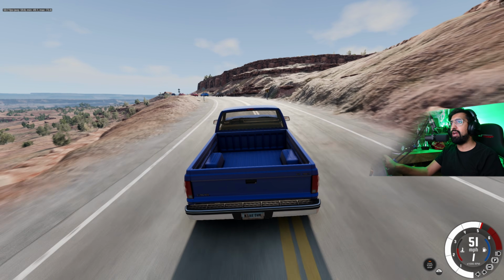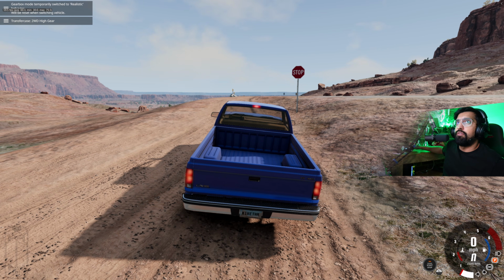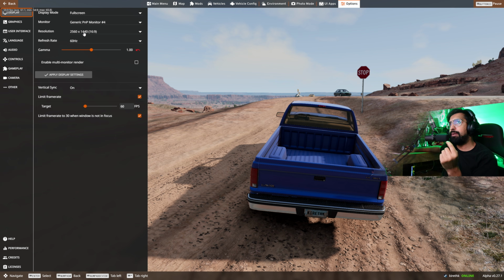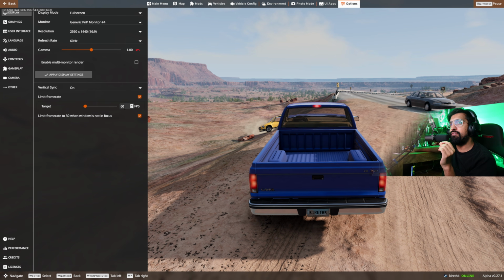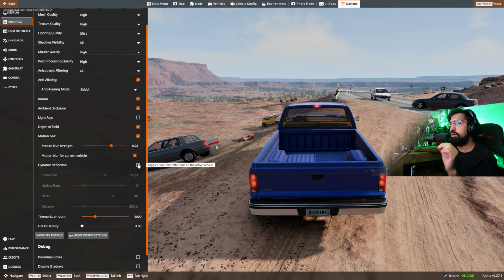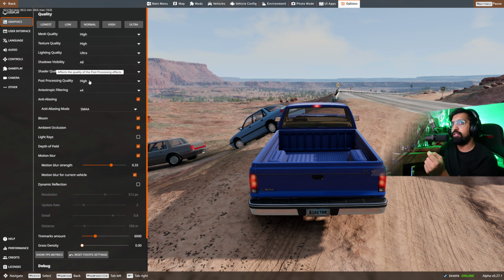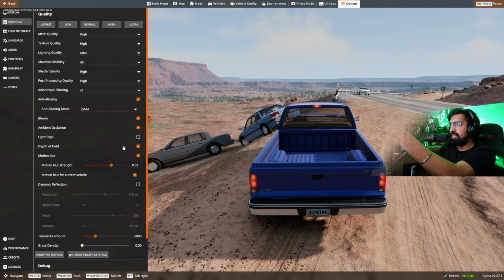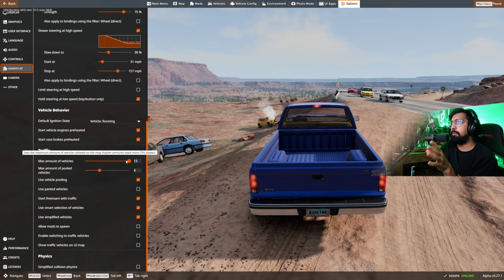BeamNG Settings Guide - How To Get 60 FPS In 2023!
BeamNG Settings Guide For Silky Smooth 60FPS In 2023!

Here's the secrets to BeamNG framerates and physics working at 60 fps! The settings aren't easy to navigate but in just six minutes you'll know what to do to optimise BeamNG!

3️⃣❤️‍🔥Join our sim racing Discord and CHAT with over 800 other sim racing drivers and fans!

2️⃣❤️‍🔥Thinking about signing up to iRacing? Please use my code or my referral email!

3️⃣❤️‍🔥Pre-order the Gran Turismo 7 25th Anniversary Deluxe Physical edition from Amazon here!

4️⃣❤️‍🔥Want to sound like me? Buy my Shure MV7 microphone from Amazon here!

6️⃣❤️‍🔥 I started streaming Gran Turismo with a Thrustmaster T150!

My gear!

Rig: GT Omega Prime (supplied by the nice people at GT Omega)
Wheel: Fanatec CSL Elite With McLaren GT3 V2 Rim
Pedals: Fanatec V3 Pedals
Screen: Samsung G7
Mic: Shure MV7
Capture Card: AverMedia Live Gamer Portable 2

HUGE thanks to all the Kireth Kart Channel Legends below, who are directly supporting the channel!

Kate S
Kireth Super Legend

Steve Biafron
Kireth Super Legend

ChinookFE147
Kireth YouTube DRS

Azeria
Kireth Super Legend

Uncle Tashie
Kireth Super Legend

Cyrus Darkfur
Kireth Ultra Legend

Rory Alexander
Kireth Ultra Legend

Ali Burgess
Kireth Super Legend

Henry Bernal
Kireth Super Legend

FastGinger
Kireth Super Legend

Thomas Spoerl
Kireth Ultra Legend

MosquitoByte_66
Kireth Super Legend

Ray Rivera
Kireth Super Legend

RA_ Baz68
Kireth Super Legend

Sir Max Turbo101
Kireth Super Legend

CallumRaces
Kireth Ultra Legend

Susie K
Kireth Super Legend

Motorsport Magpie
Kireth Super Legend

Maik Simasek
Kireth Ultra Legend

Michael Nickle
Legend Of Legends

Andy Dewar
Kireth Ultra Legend

JC 9.53
Kireth Ultra Legend

Stephen Scott
Kireth Super Legend

Ian Kemp
Kireth YouTube DRS

Brain Butter
Kireth Super Legend

Aiden Pickering
Kireth Ultra Legend

Steve Biafron
Kireth Ultra Legend